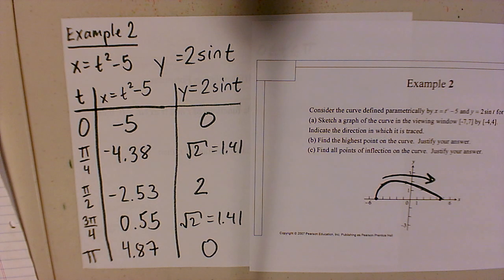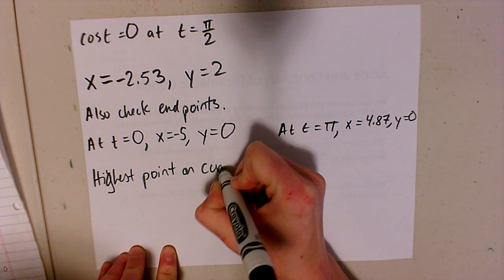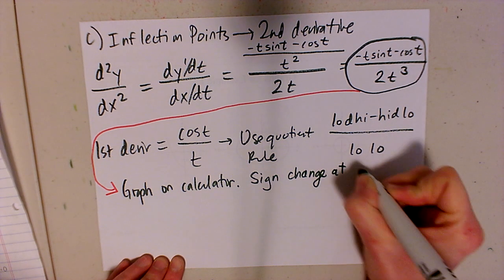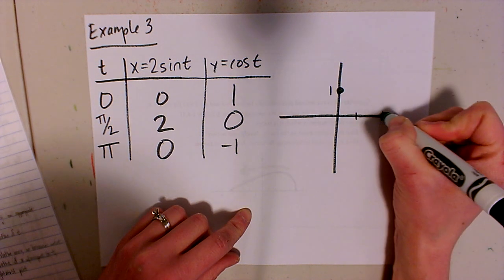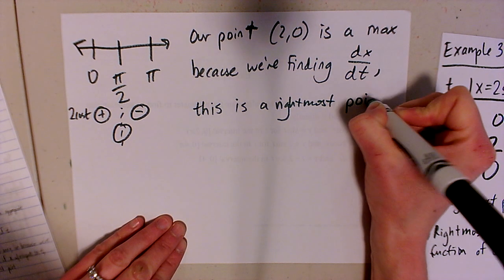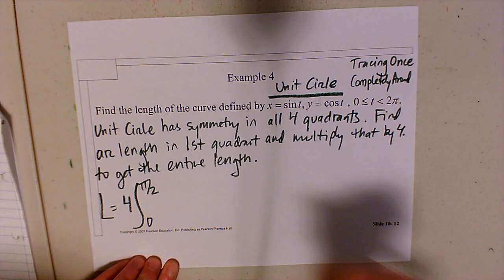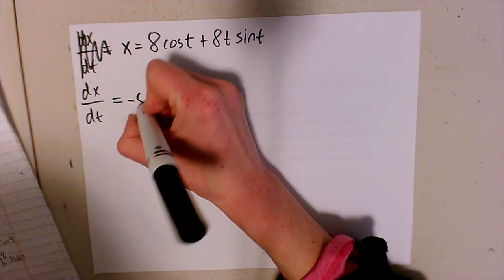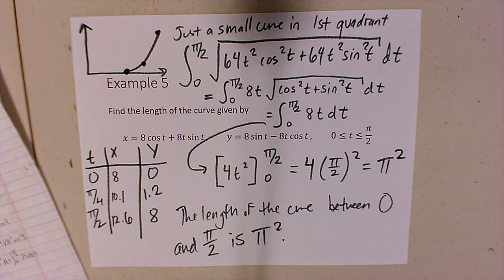AP Calculus BC, Chapter 10 Topic 1, Part 2